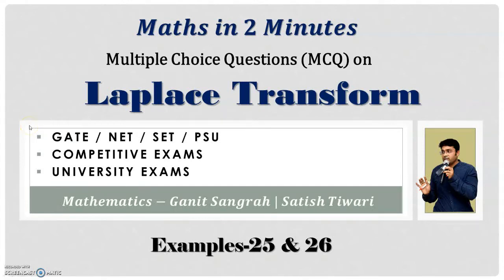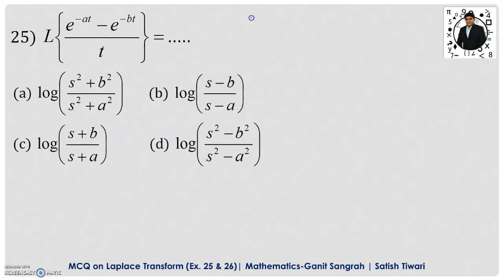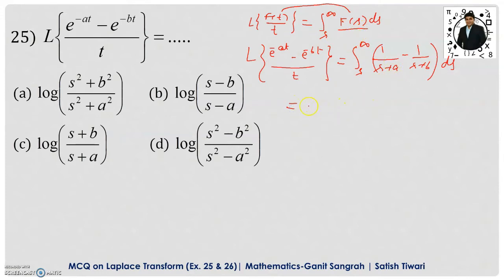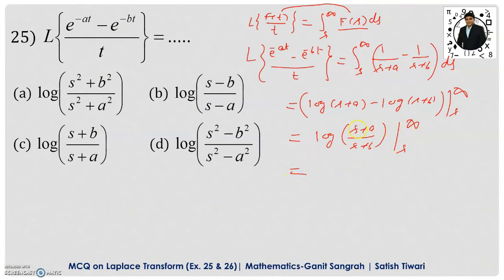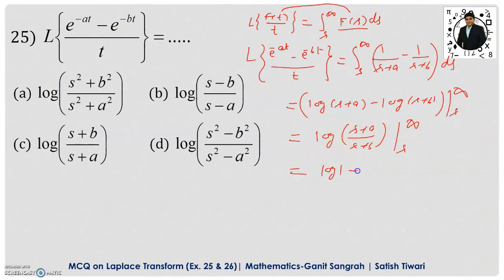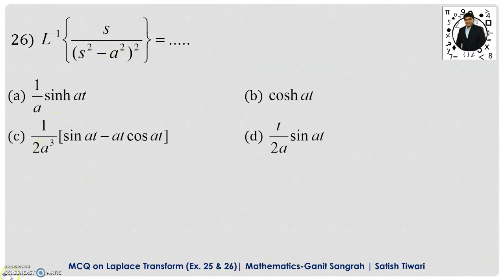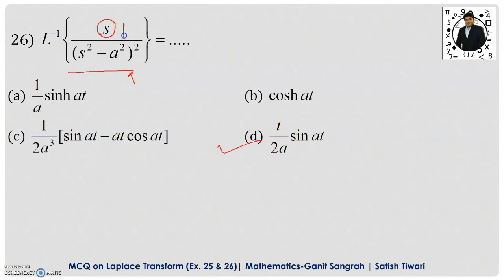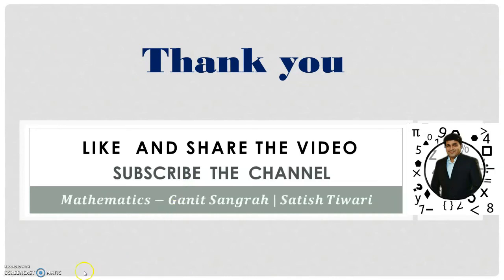MCQ on Laplace Transform | Ex. 25 & 26 | Short Tricks